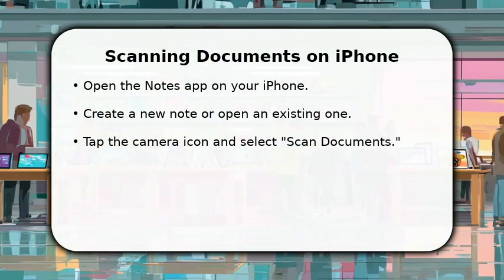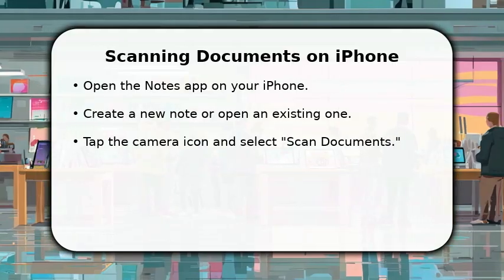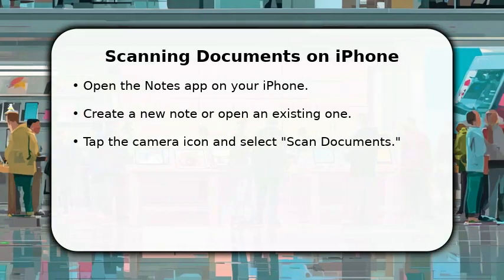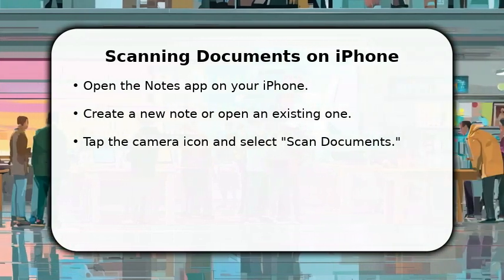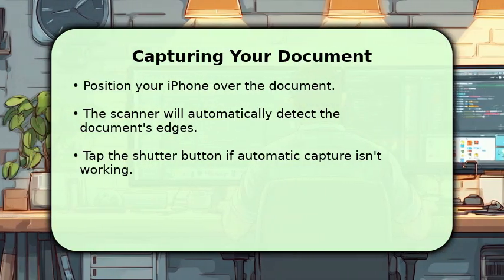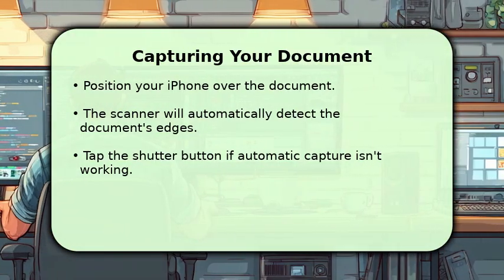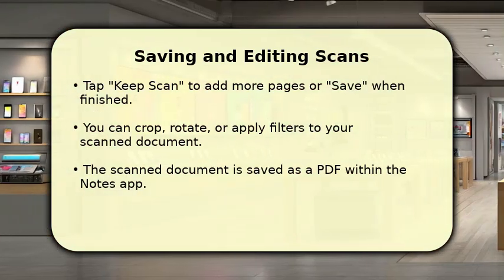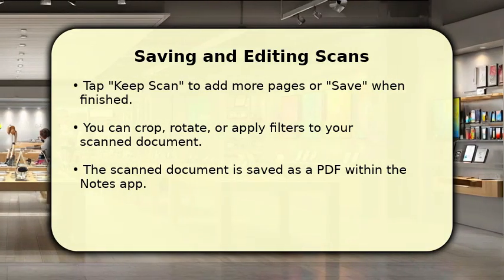How to Scan Documents to PDF on iPhone 2025 - Easy Guide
▸ :^) Learn how to effortlessly scan documents to PDF directly on your iPhone with this comprehensive and easy-to-follow guide. Whether you're digitizing important papers, creating digital copies of receipts, or going paperless, this tutorial will walk you through the entire process step-by-step. Discover the best methods for document scanning using your iPhone, ensuring high-quality PDF files every time. We'll cover built-in iOS features and popular apps to help you transform physical documents into organized, shareable digital files in minutes. Say goodbye to bulky scanners and hello to convenient mobile scanning right from your pocket. Perfect for students, professionals, and anyone looking to simplify their document management. Get ready to master iPhone document scanning today! Tags: iPhone scan to PDF, scan documents iPhone, mobile document scanner, iPhone PDF, how to scan on iPhone, document management, paperless iPhone, iOS scanning, easy document scan, iPhone productivity, digital documents .